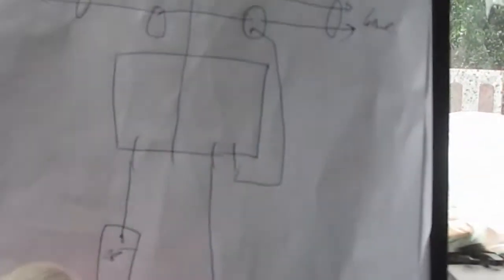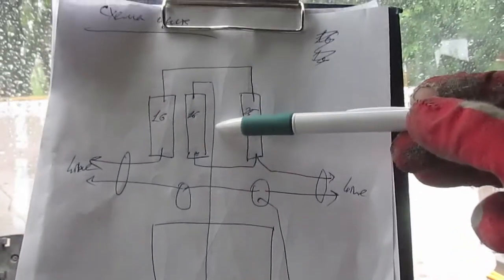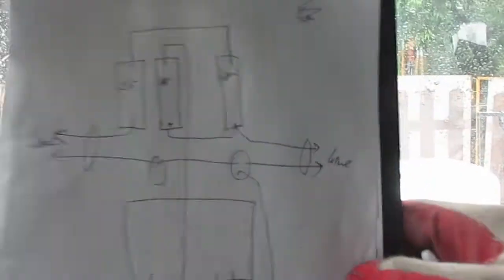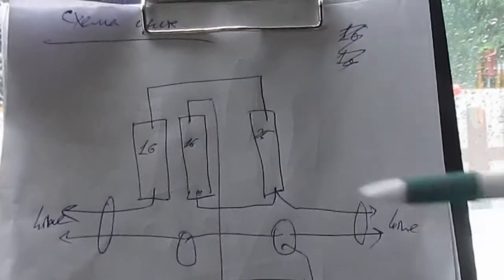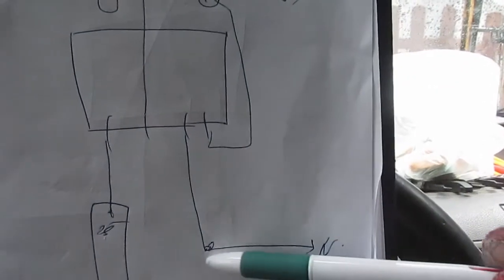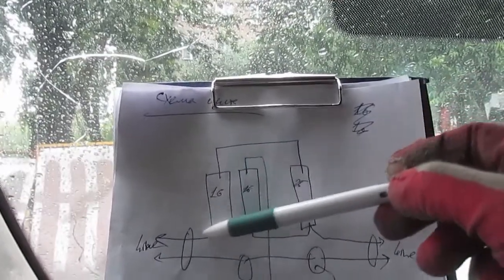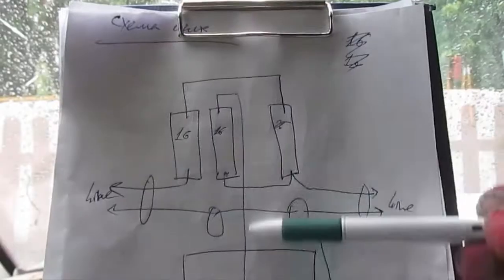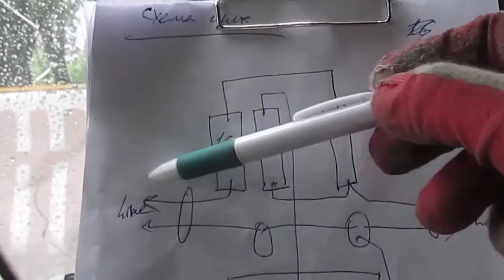The Breaker Panel in the Apartment Building.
An unusual breaker panel.
00:00   Intro.
00:10   Introduction.
01:41   The scheme of the breaker panel.
04:22   The old aluminum wires break.
04:33   The bulb holder, which is twenty to thirty years old.
04:57   The breaker panel.
07:59   In the Future Videos: The Breaker Panel is Being Repaired.
08:19   The bolt terminal is sparkling.
09:42   Sparks in the breaker panel.
10:11   Using the clamp meter.
11:44   Sparkling in the breaker panel.
12:17   The clamp meter is being used.
12:30   In the Future Videos: Mounting the Heavy Chandelier to the Concrete Ceiling with Gypsum Panels Underneath.
18:04   In the Future Videos: The Range Hood s Being Installed.
18:18   The skyscrapers of Moscow.
19:58   The skyscrapers of Moscow.

Galactic Damages by Jingle Punks.
Family Montage by Biz Baz Studio.